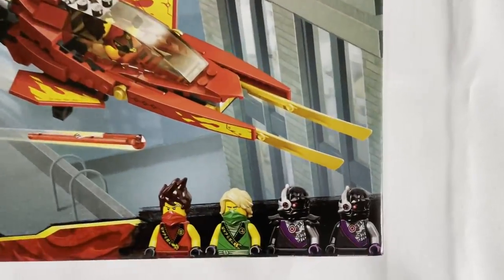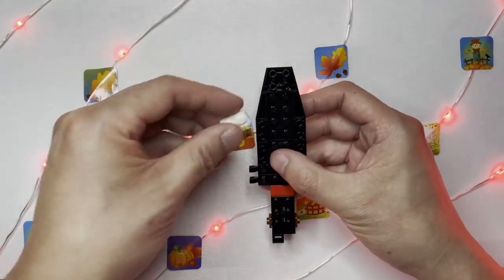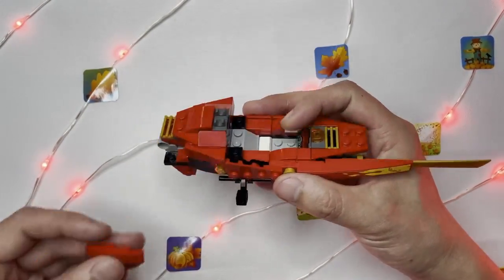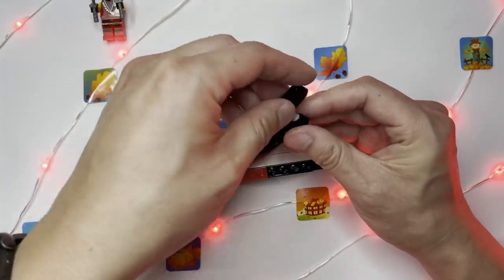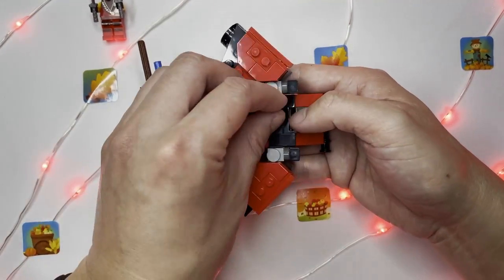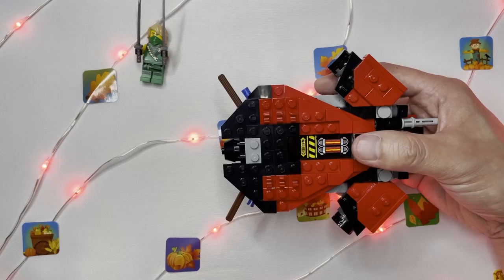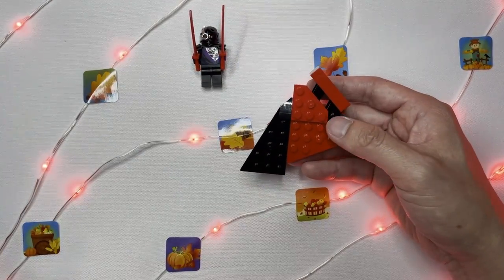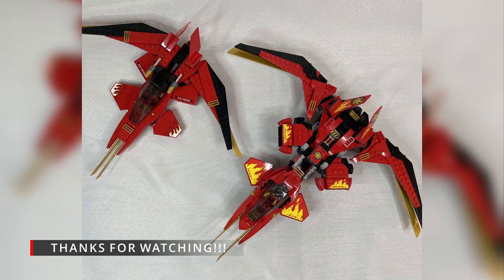Lego Ninjago Kai Fighter 2020 Time Lapse Build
In this video we are going to be building the bigger and better(?) 2020 version of the Kai Fighter and compare it to the old school one.